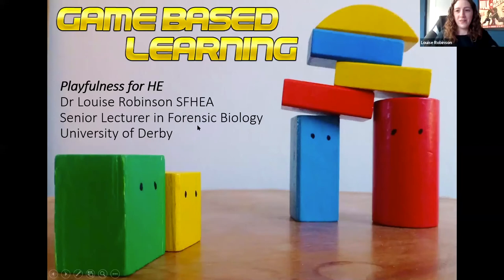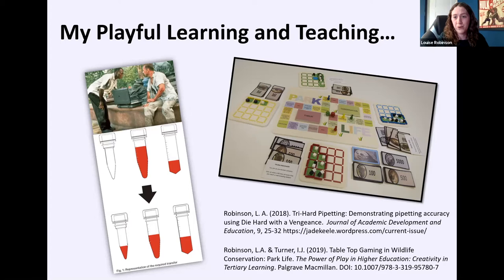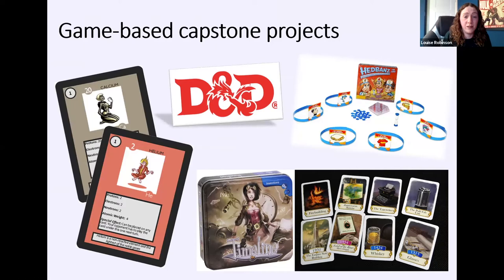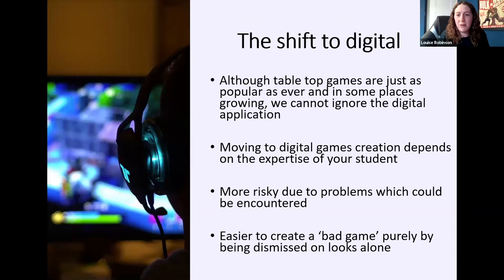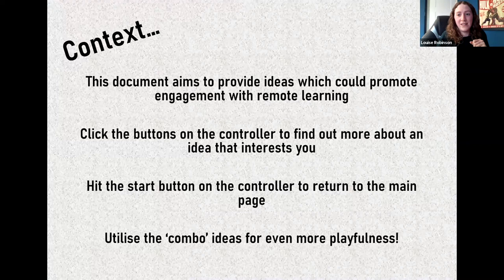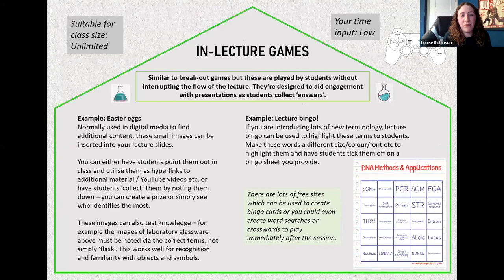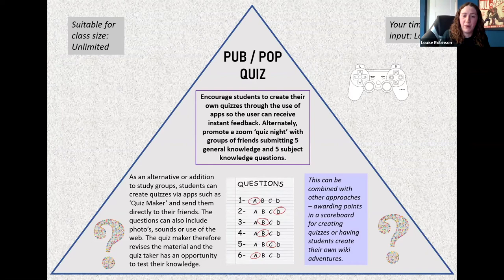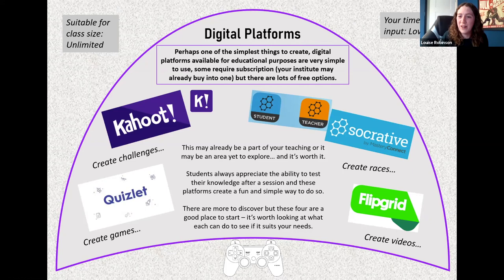Dr Louise Robinson - Game-based learning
Dr Louise Robinson from the University of Derby discusses game-based learning at the 5th DryLabsRealScience meeting